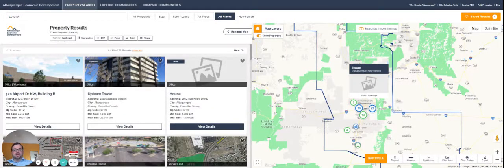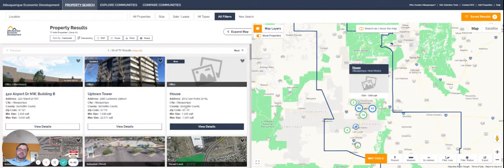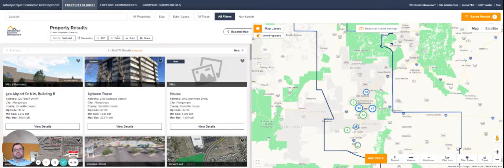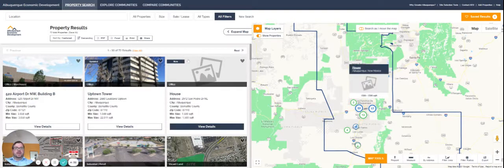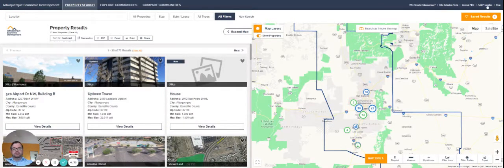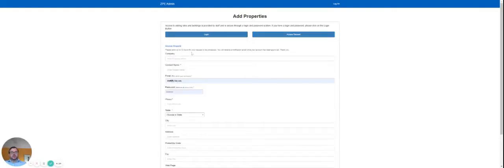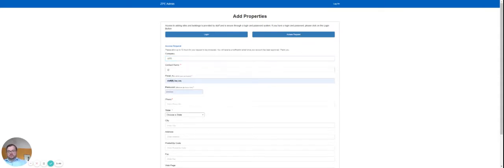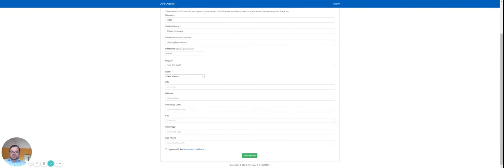ABQSites 101: Creating A User Account in ZoomProspector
This tutorial will demonstrate how to create your own user account for ABQ Sites through a desktop computer or laptop. A user account will allow you to create your own real estate listings for public viewing on the site. AED also uses the listings to share with companies considering the greater Albuquerque region for expansion.